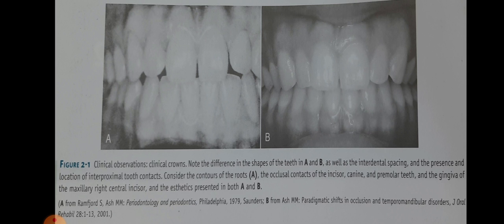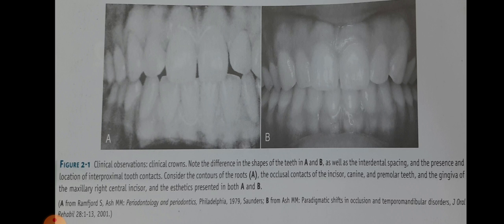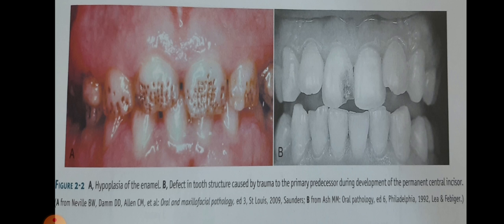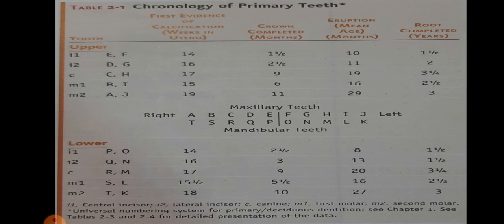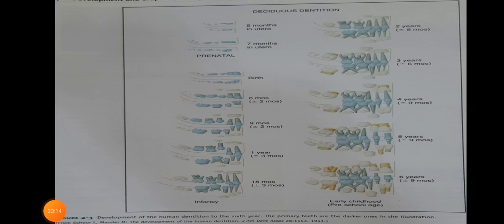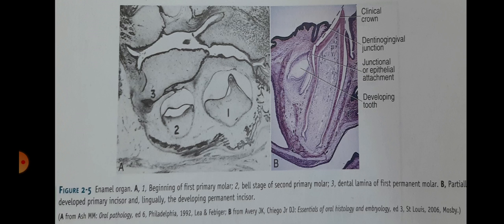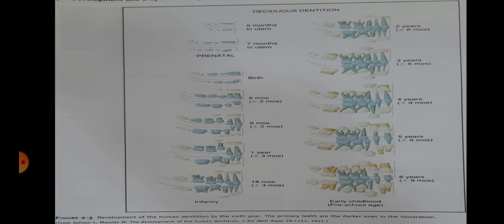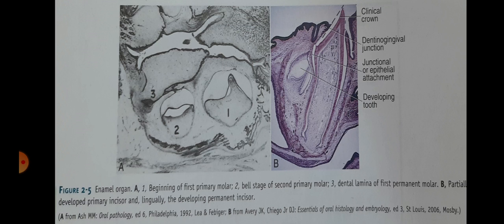Development and Eruption of the TEETH-part 1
clinical considerations
variability
malformations
chronology of primary Dentition
Development and Eruption/Emergence of the Tooth
Primary teeth
Crown and Root Development